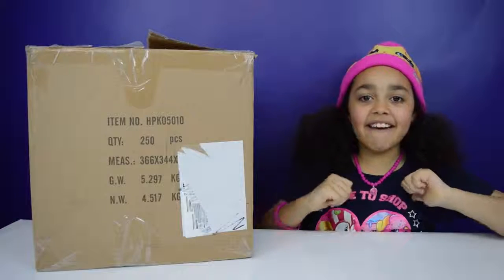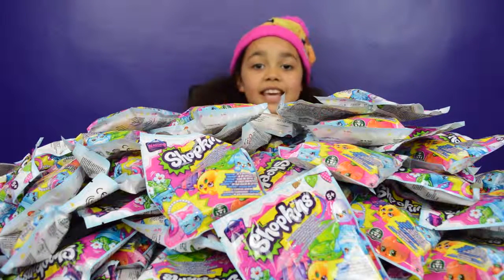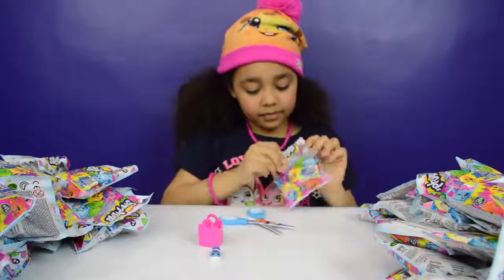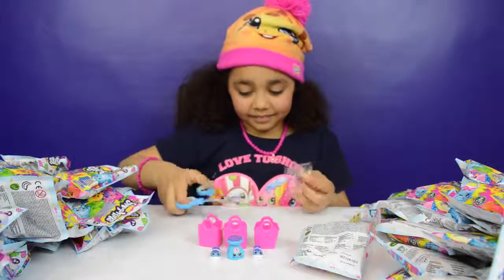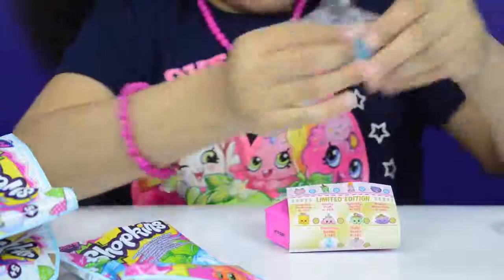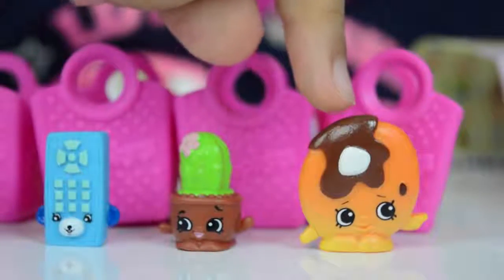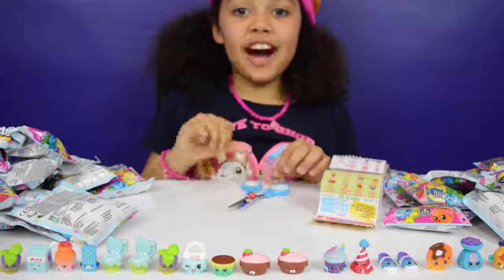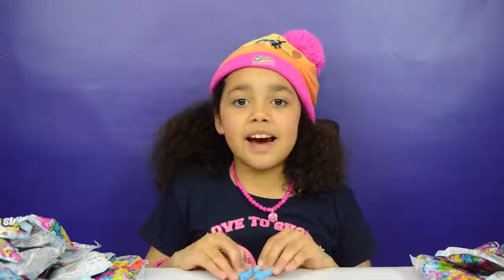Best for Kids 250 Shopkins Season 4 Blind Bags Opening | Mega Toy Haul | Kids Toy Review